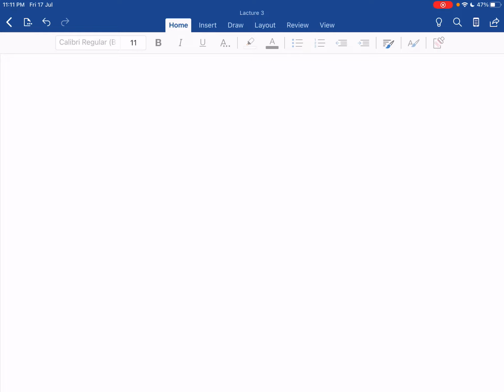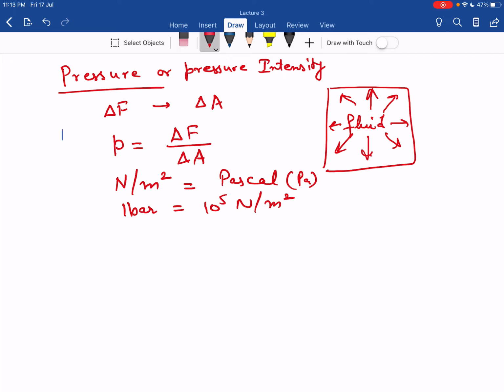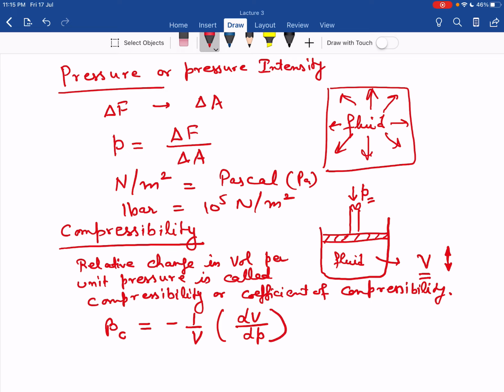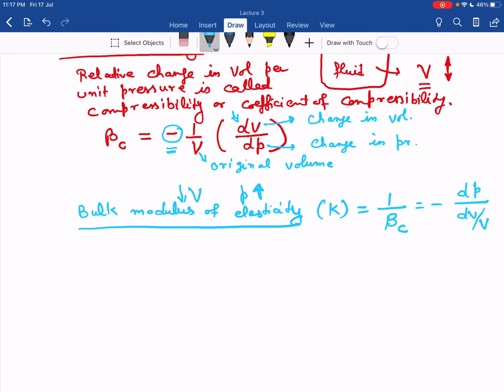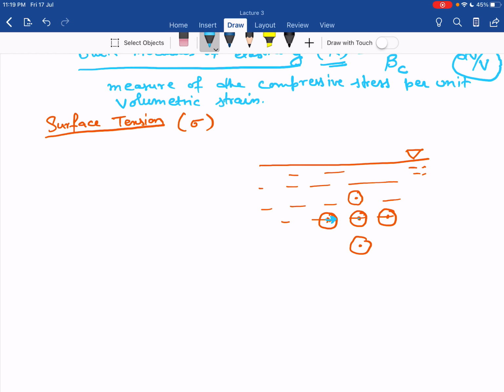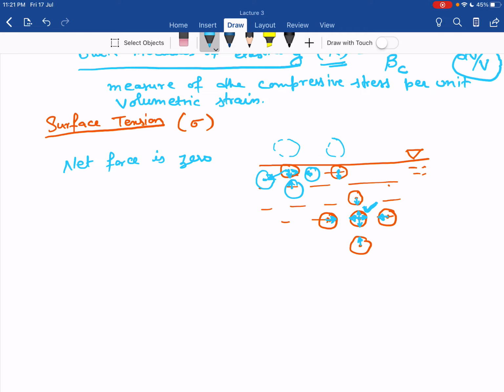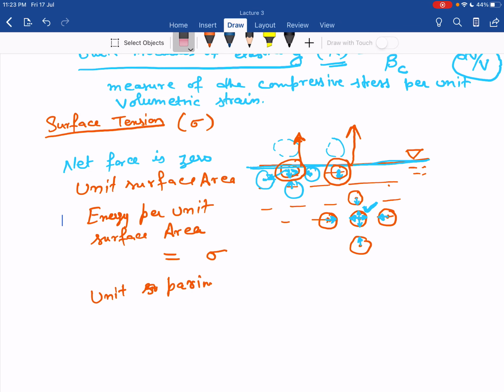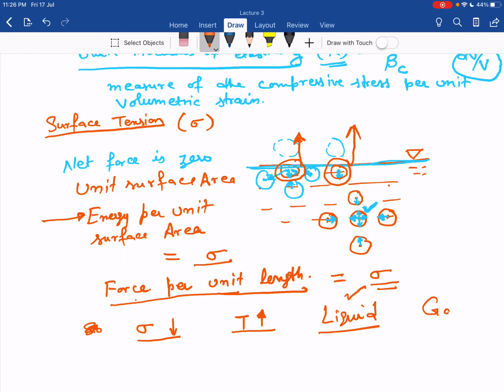FMM Lecture - 3rd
Lecture - 3rd
3rd Sem